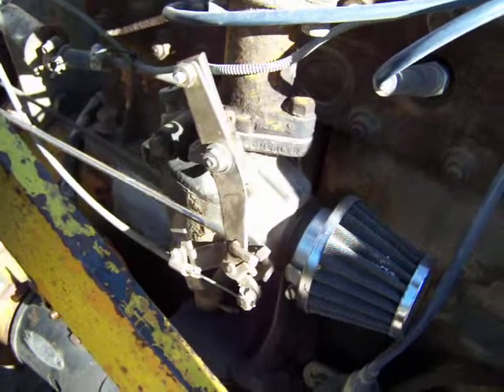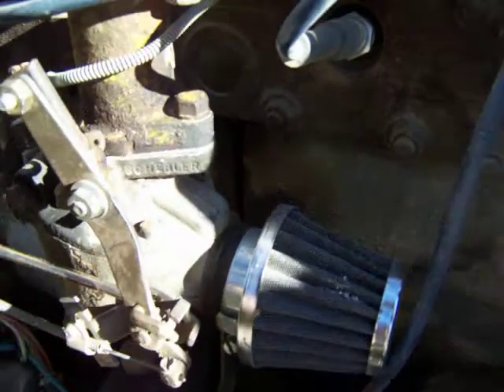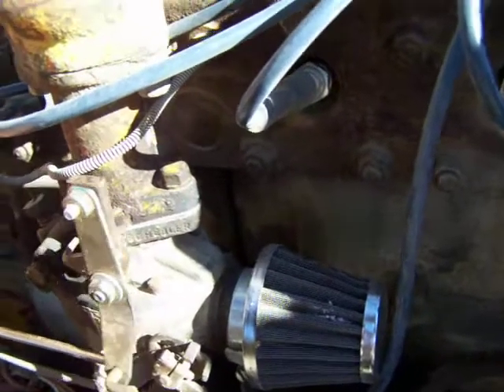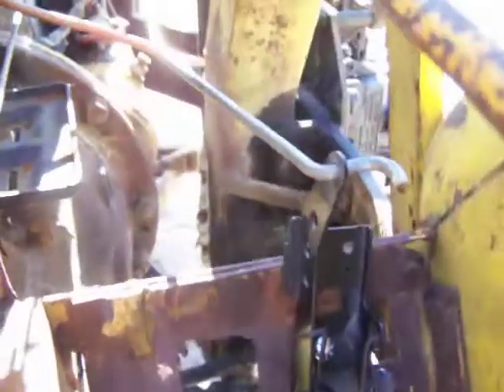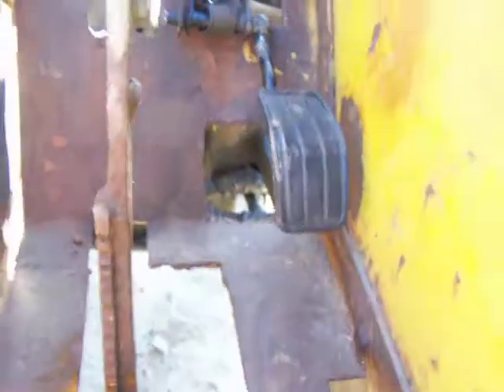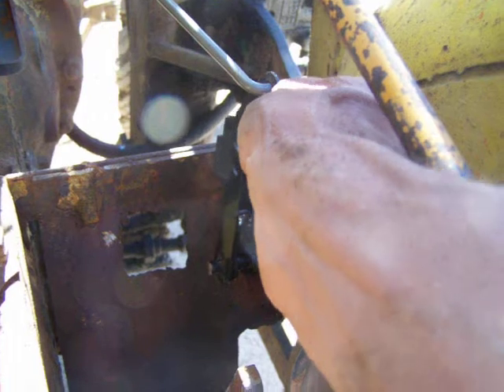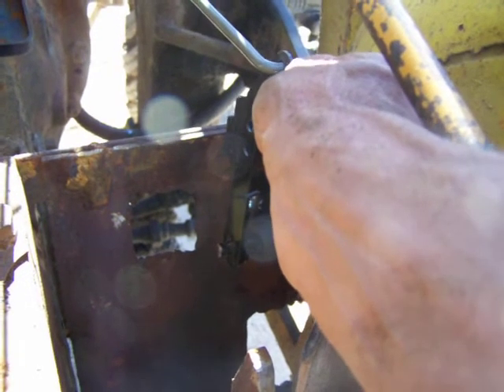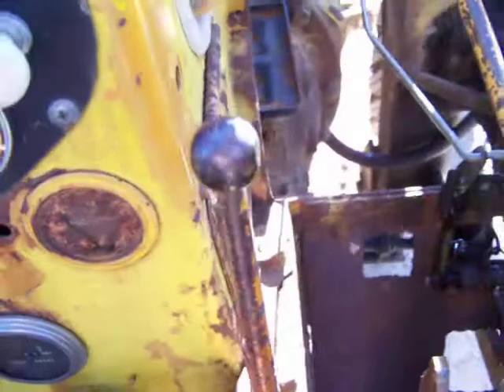Minneapolis Moline GTA converted from hand throttle to gas pedal.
Showing the gas pedal I bought on ebay and installed on a 1950s Minneapolis Moline GTA tractor